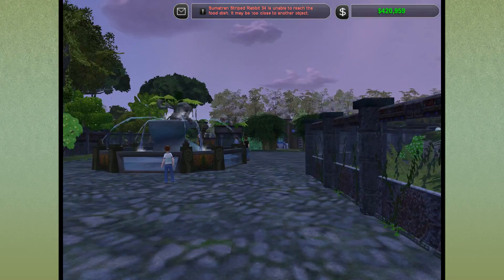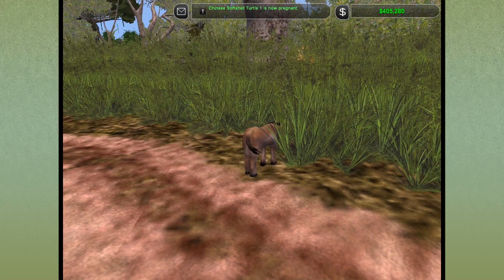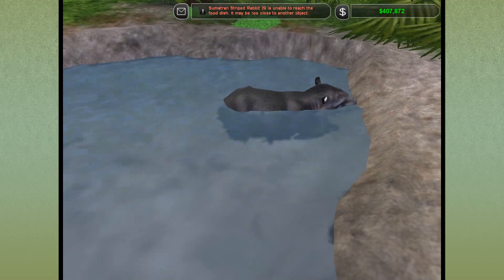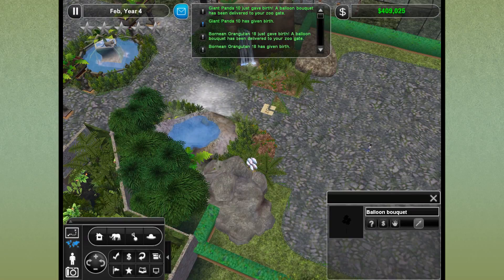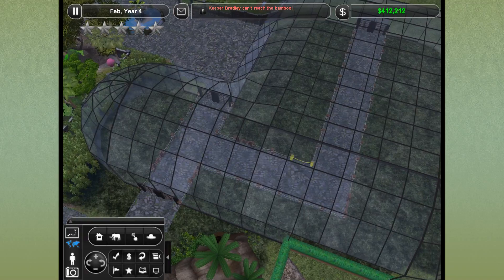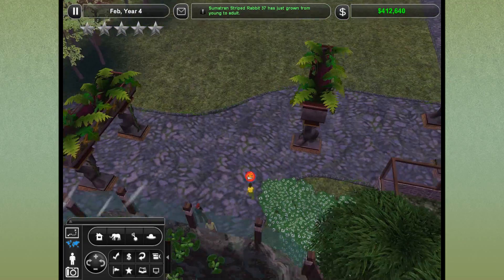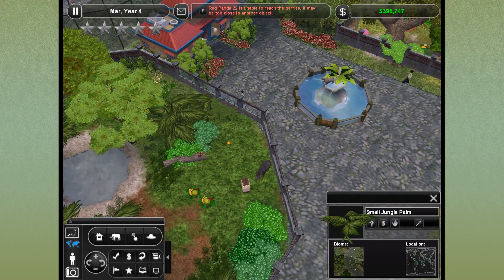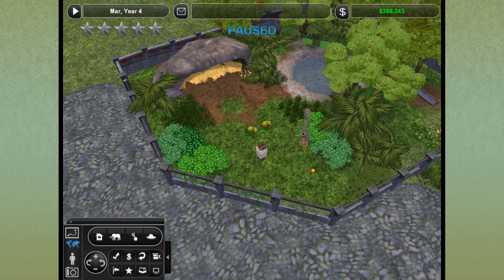Tiny Chameleon Antics! || Zoo Tycoon 2: Episode #25 - World Zoo Season 2